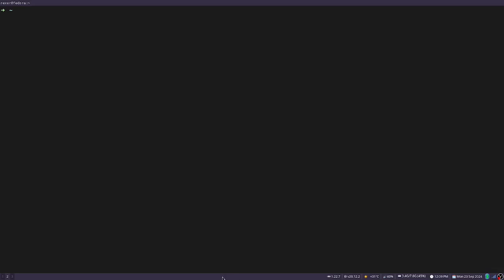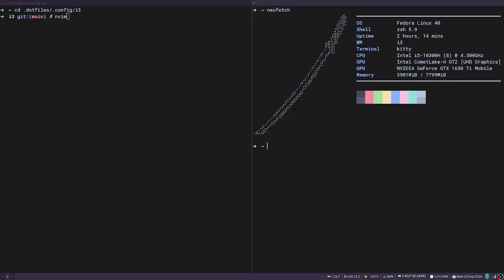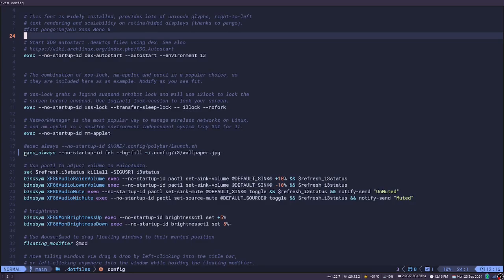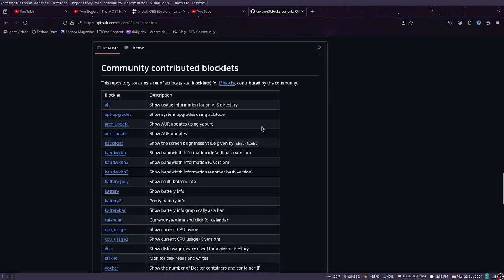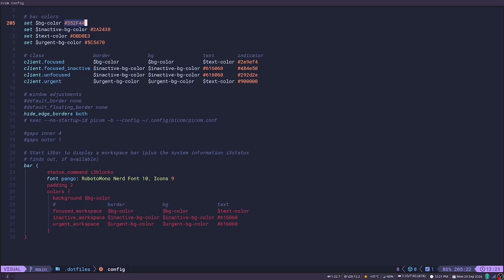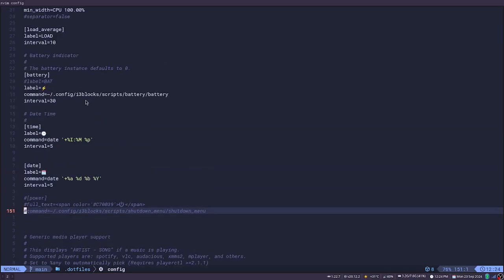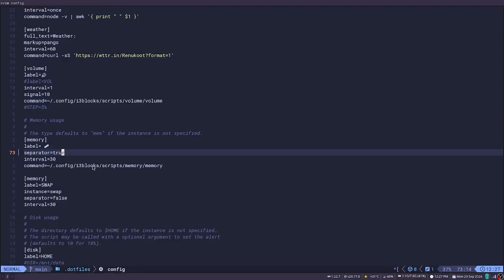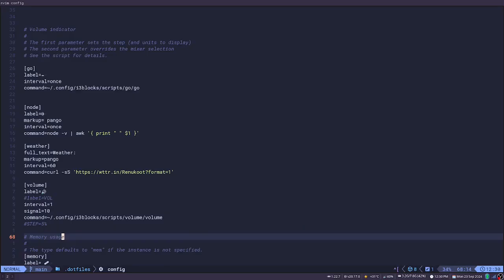My i3 config